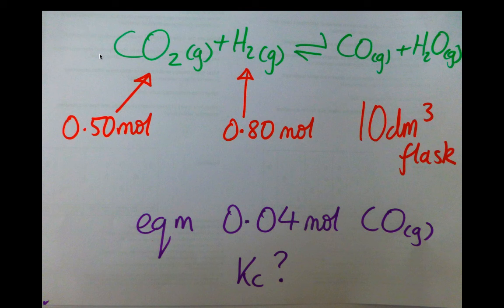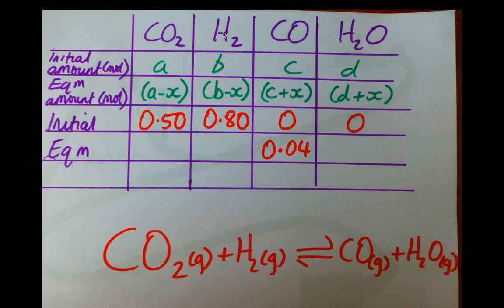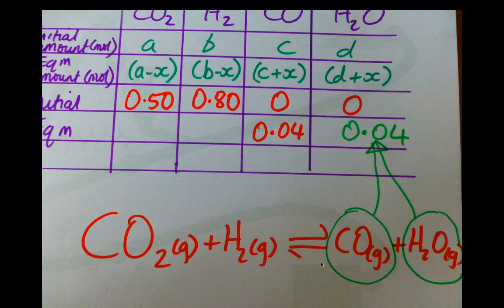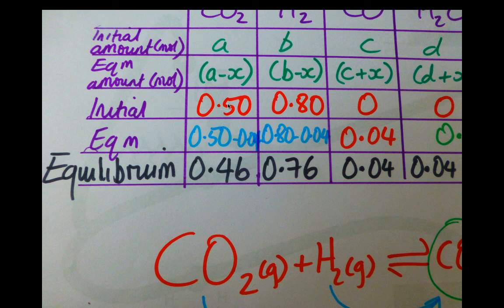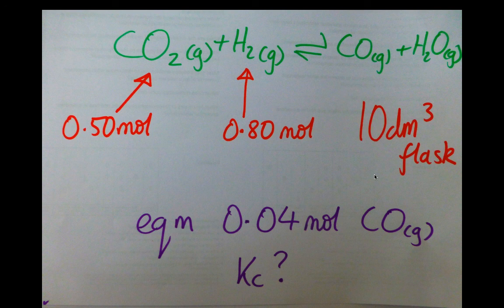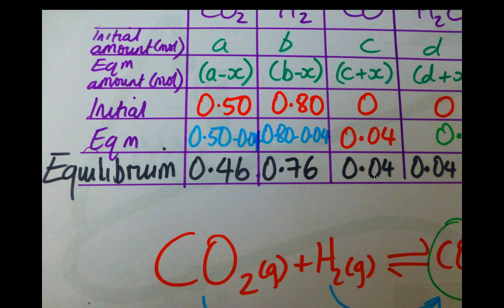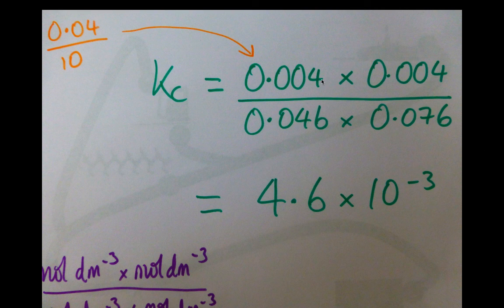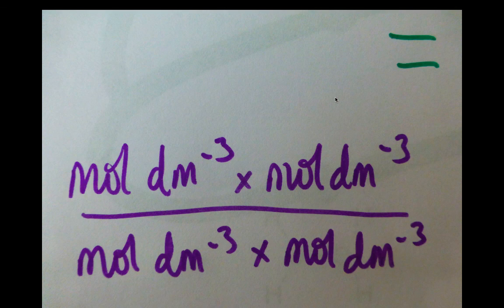Worked examples of equilibtirum calculations (2): using initial/ final concs to calculate Kc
A video I've made to help my KS5 Chemistry students with equilibrium calculations.